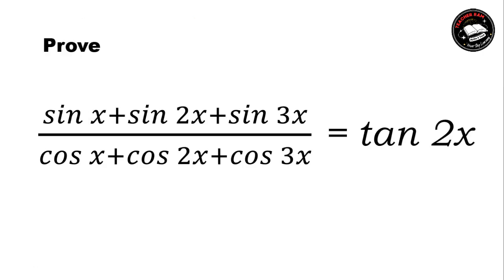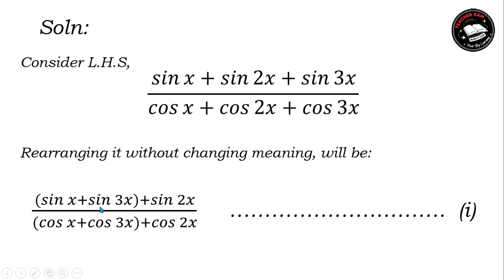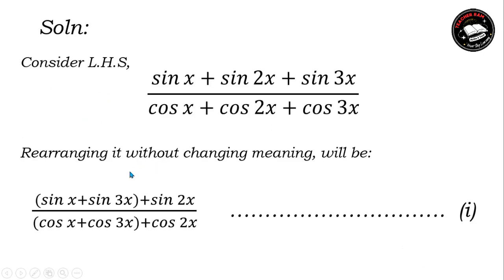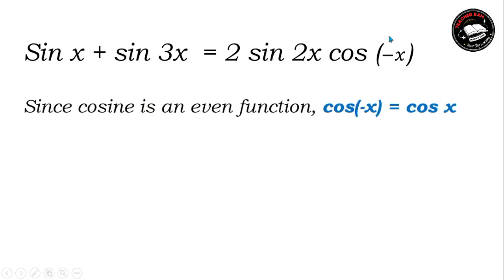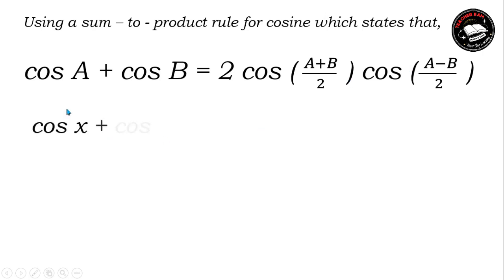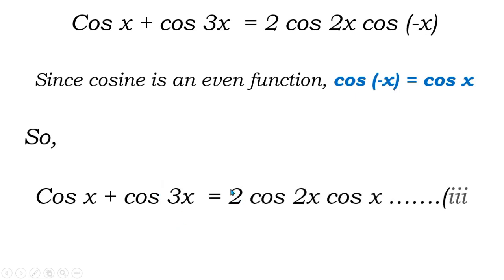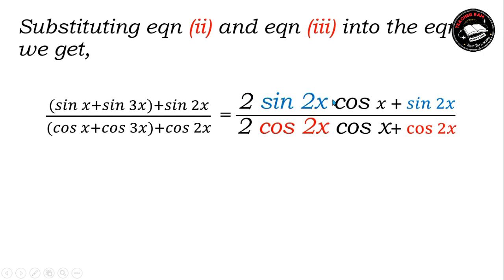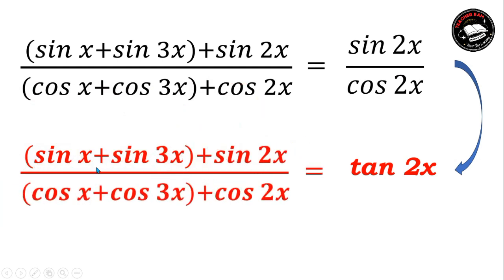(Sin x + sin 2x + sin 3x) ÷ (Cos x + cos 2x + cos 3x) = tan 2x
Video Description:
Dive into the world of trigonometry with this captivating equation! We’ll simplify and solve (Sin x + sin 2x + sin 3x) ÷ (Cos x + cos 2x + cos 3x) = tan 2x, revealing the hidden connections between sine, cosine, and tangent. Perfect for students, math lovers, or anyone curious about cracking tricky equations. Watch this step-by-step explanation and discover how simple math can be!